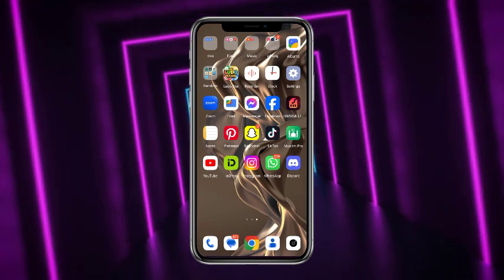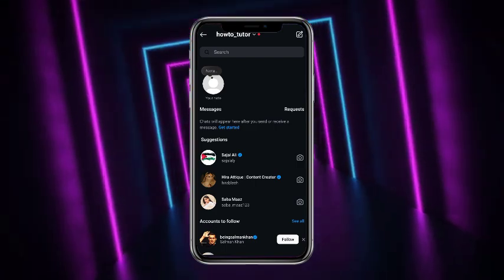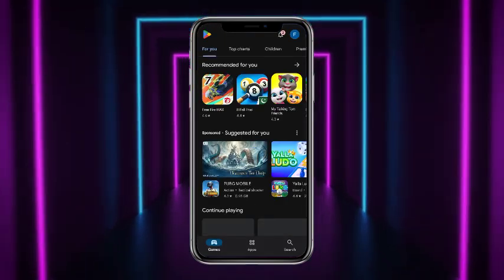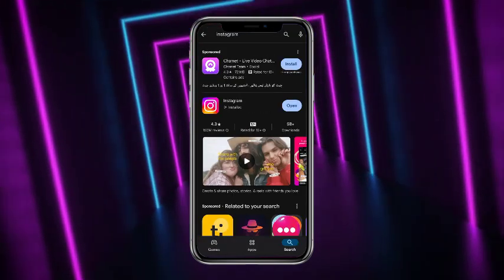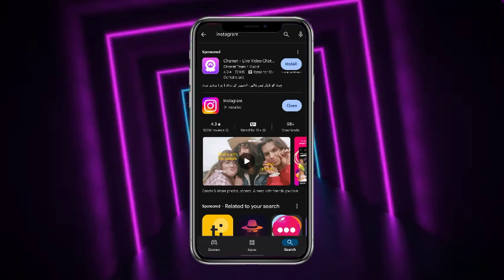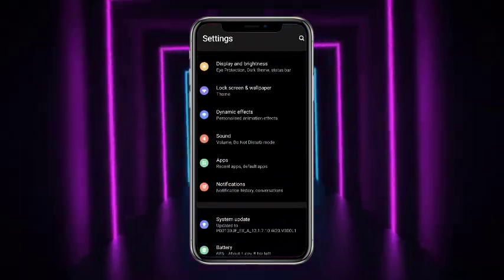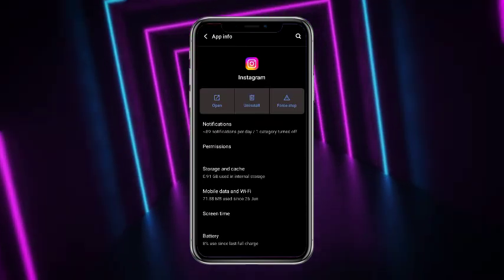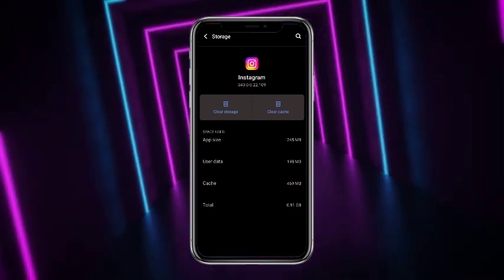How To Fix Instagram DM Glitch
In this video we will teach you ""